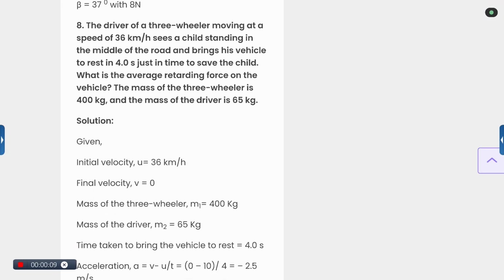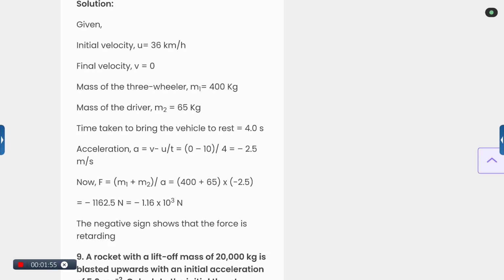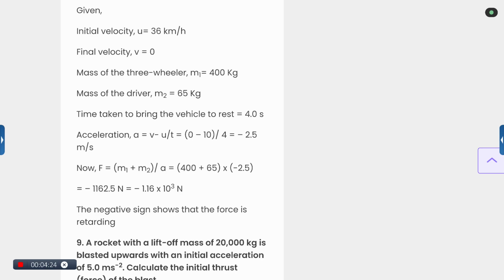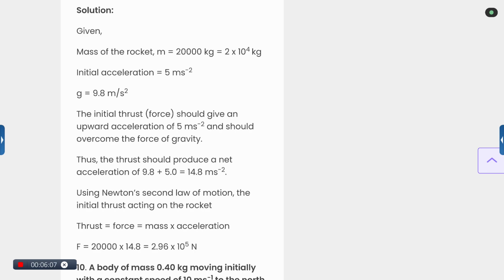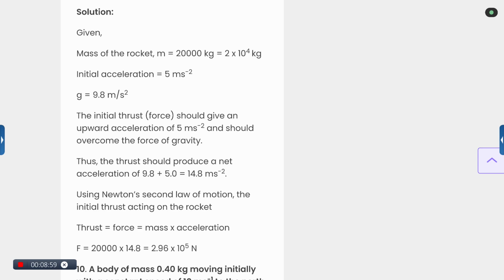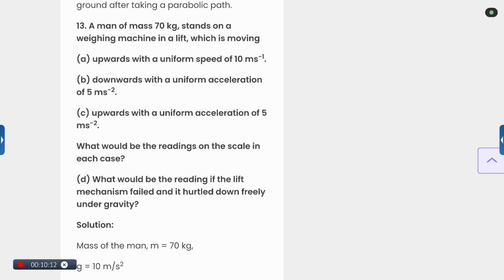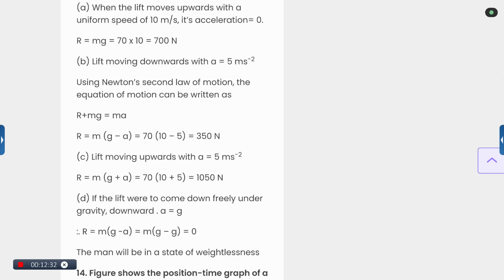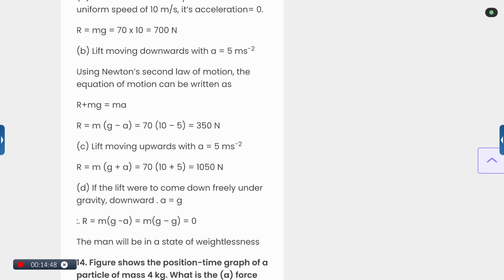Exercise ch 4